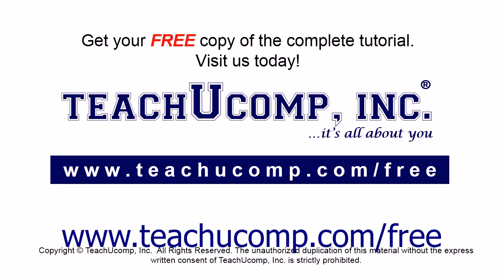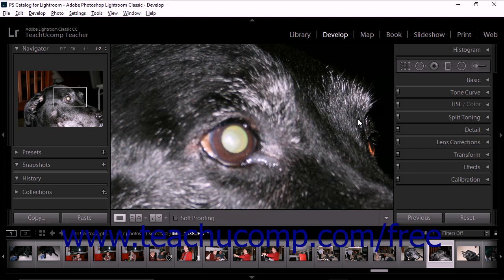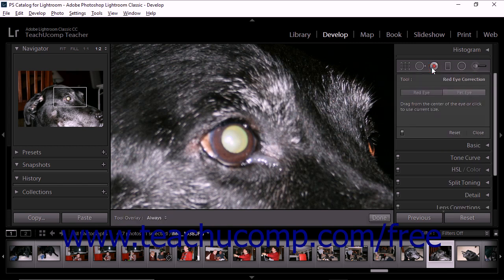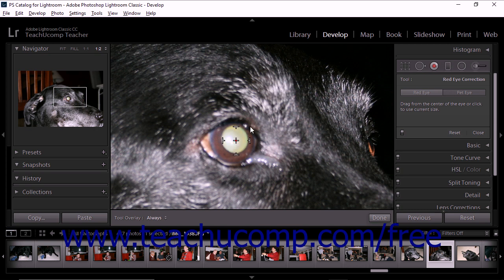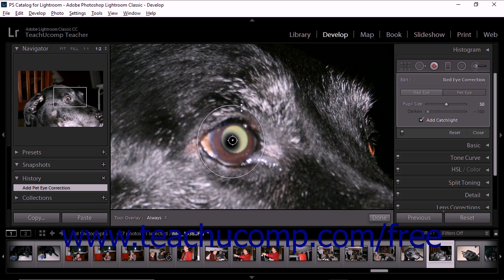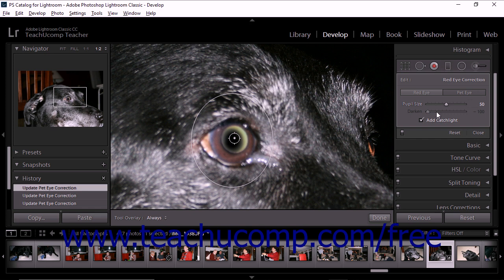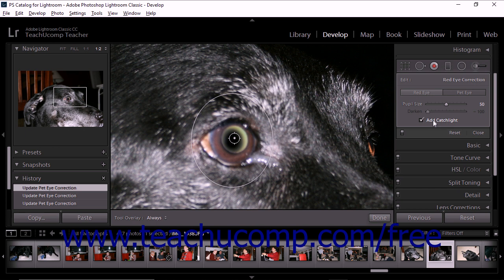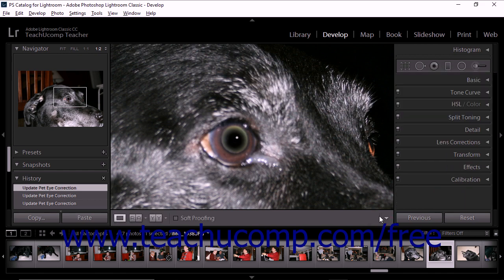Lightroom Classic CC Tutorial Fixing Red Eye and Pet Eye Adobe Training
Learn about Fixing Red Eye and Pet Eye in Lightroom Classic CC A clip from Mastering Lightroom Classic CC Made Easy. - the most comprehensive Lightroom Classic CC tutorial available. Visit us today!